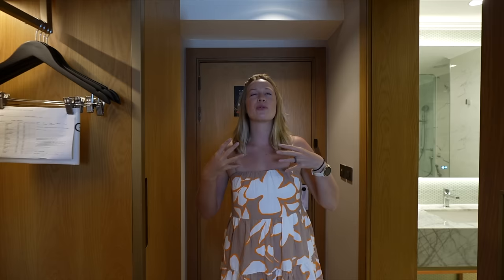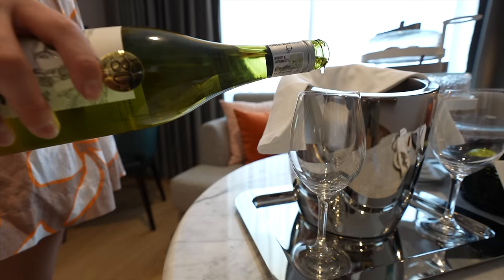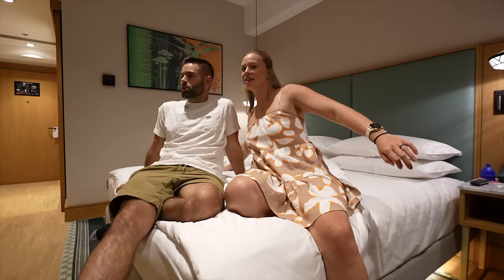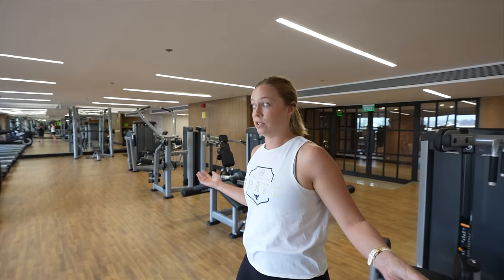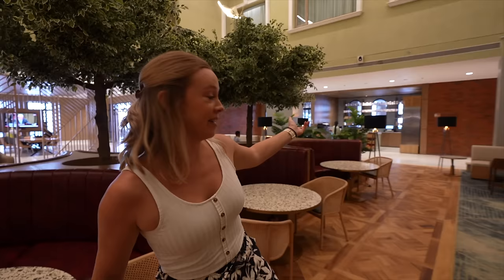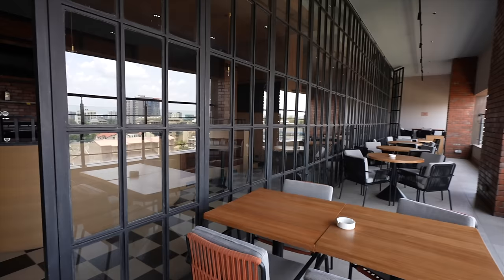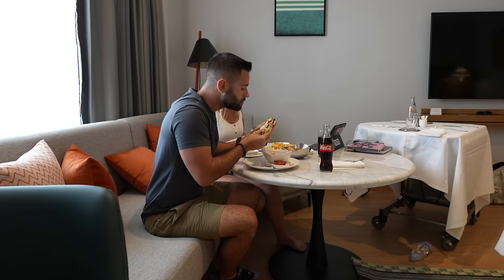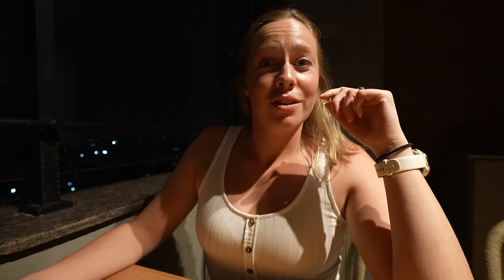Why Hyatt Regency Nairobi is the 5 Star Hotel of Choice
It's been many years since a new 5 star hotel opened in Kenya's capital, Nairobi. But a few weeks ago, Hyatt Regency opened it's flagship hotel in the Westlands part of Nairobi which is a big deal for the East African market!

With 219 rooms, two restaurants, many work spaces, a pool and the BEST hotel gym we had ever seen inside a hotel, the Hyatt Regency Nairobi Westlands quickly positioned itself at the top of the "Best Hotel in Nairobi" list.

Book your stay at this brand new luxury hotel in Nairobi by using this